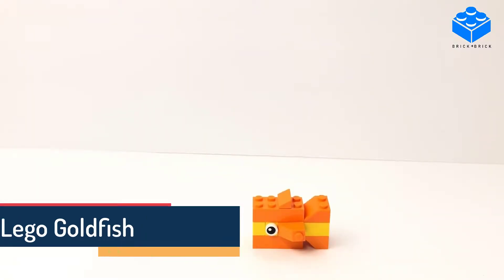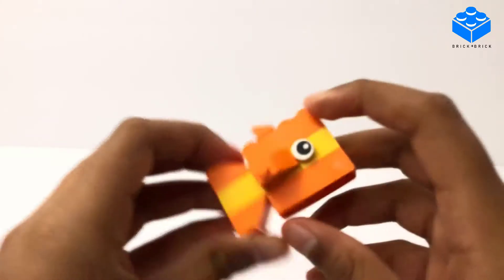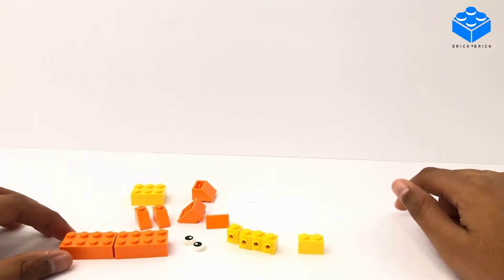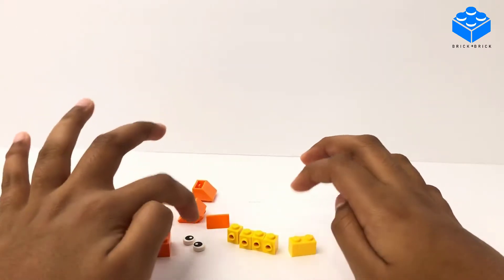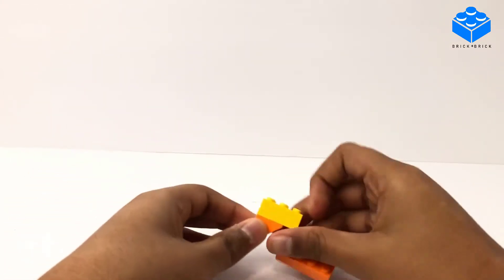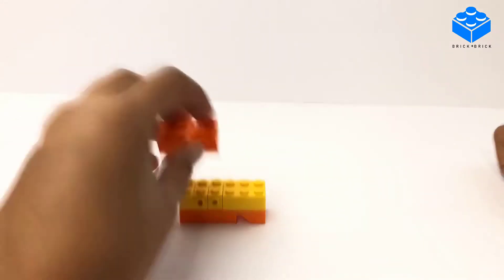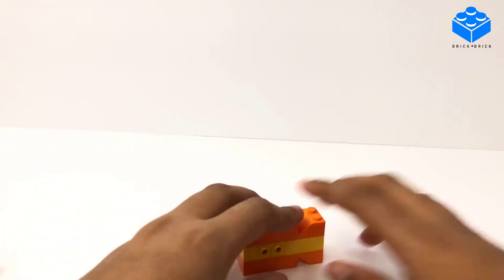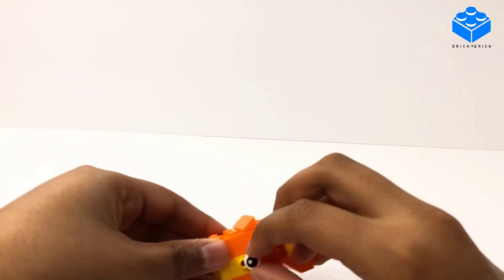Lego Goldfish | Very Easy and Simple | Minute Builds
Let’s build Lego Fish.

Lego 10713 – LEGO® Creative Suitcase
Ages: 4-99
Pieces: 213

Create, play and pack neatly away with this smart and convenient LEGO® Classic 10713 Creative Suitcase, featuring a selection of brightly colored LEGO building bricks, including bricks, eyes, wheels and shapes, for building all kinds of houses, vehicles, creatures and creations. Open the yellow case to access multiple compartments where you can organize and store LEGO pieces. This set also includes simple, age-appropriate building instructions that will help children discover their own creative building skills.
 • Features a sturdy yellow suitcase with handy sorting compartments and a selection of colorful pieces, including building bricks, shapes, wheels and eyes.
 • Makes a perfect starter set for budding LEGO® builders.
 • This LEGO® Classic building set fosters open-ended creativity and imagination.
 • Suitcase measures over 10” (26cm) high, 11” (28cm) wide and 2” (6cm) deep.
 • Visit LEGO.com/classic for additional building instructions, fun videos, ideas and inspiration.
 • Let creativity grow with LEGO® Classic sets!